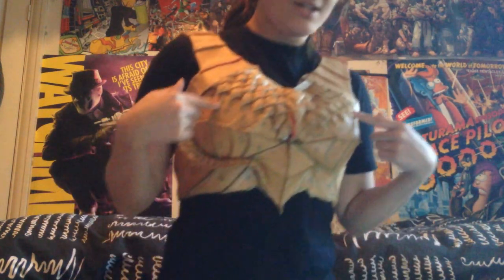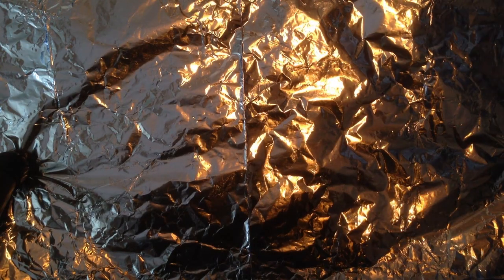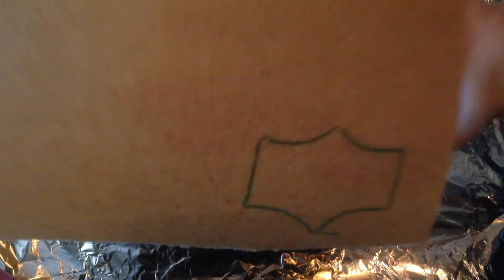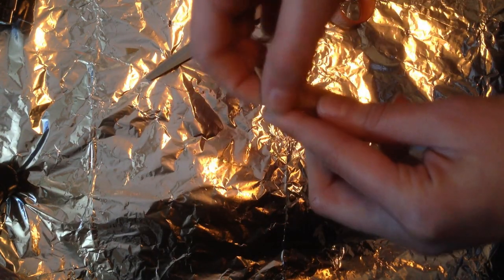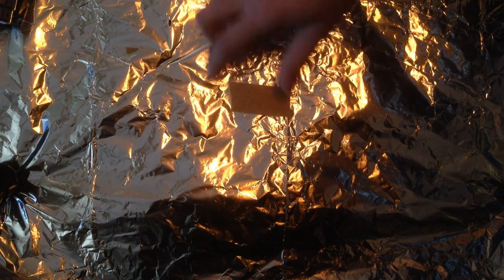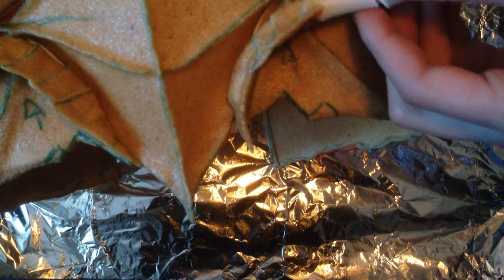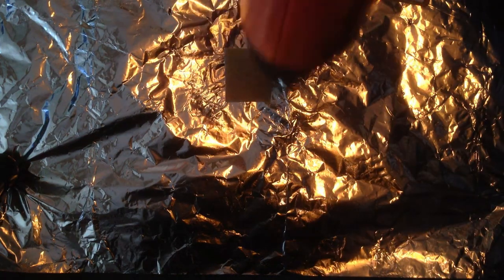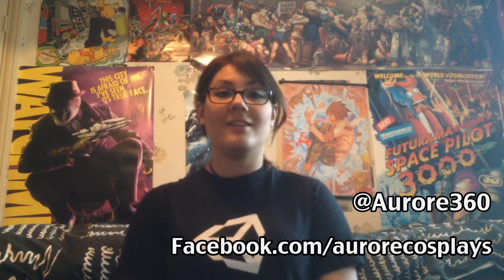How to Worbla: An Introduction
A few people in the Monster Hunter community asked for a how to video about the material I am using for my Blademaster Zinogre armour, so here it is. There is only a brief update on my cosplay, the rest is intended to teach you the basics about Worbla.

If you want to know more about Worbla I suggest you check out the queen of armour making Kamui Cosplay